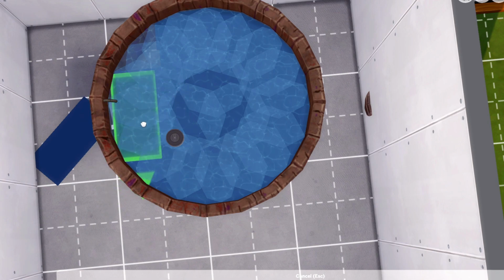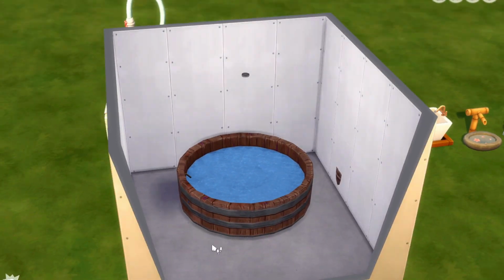Custom bathtubs in Sims 4?!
Hello! I hope you enjoy this Sims 4 tutorial on how to create custom bathtubs in the Sims 4 without cc or mods!

Origin ID: thesimscrolls